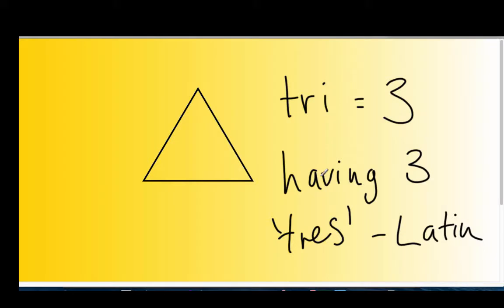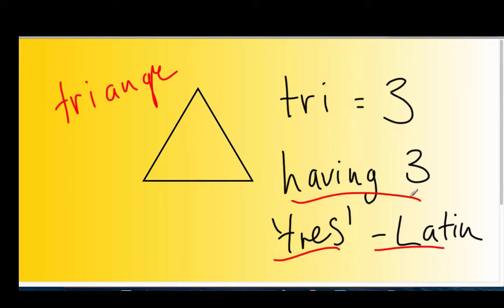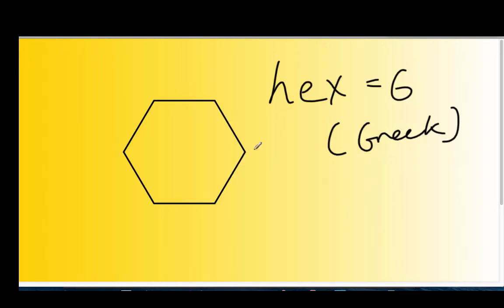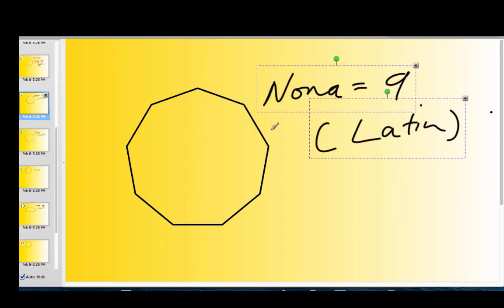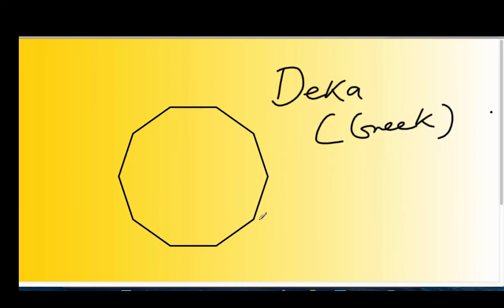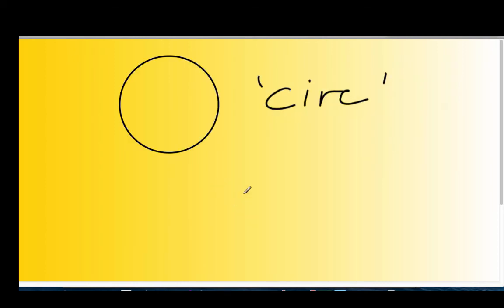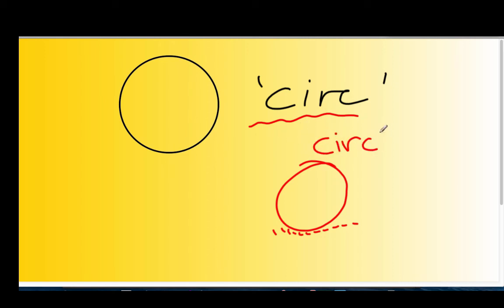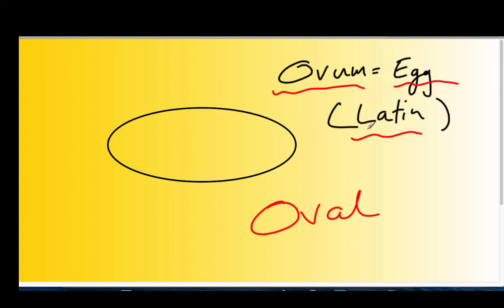2D shapes TTT